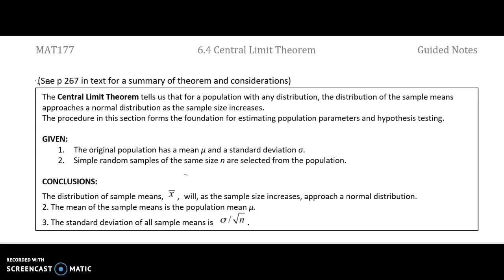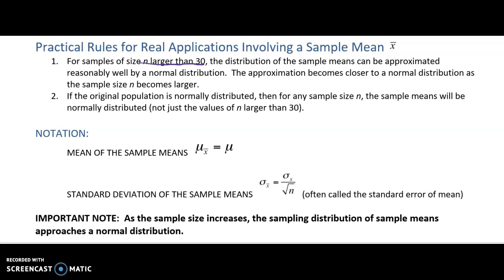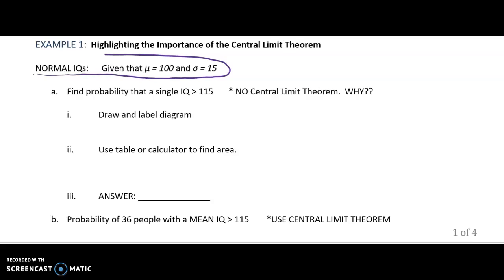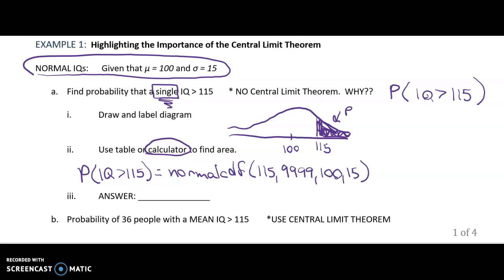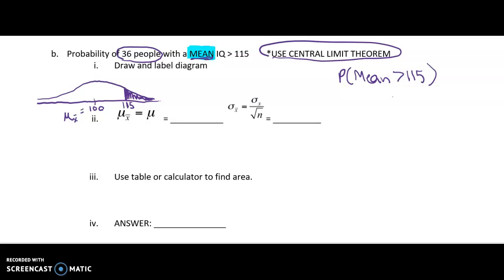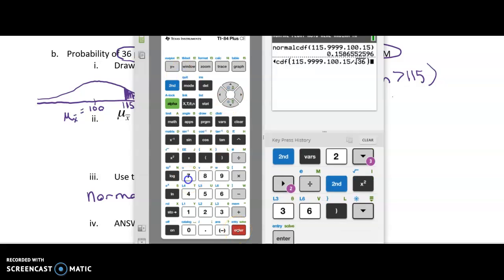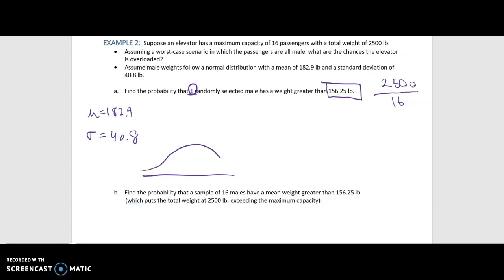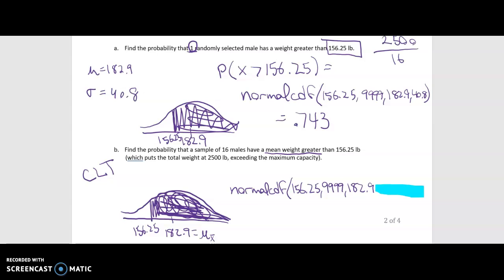6.4 Central Limit Theorem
Follow along using the 6.4 Central Limit Theorem Guided Notes